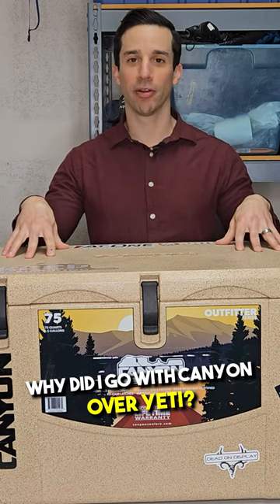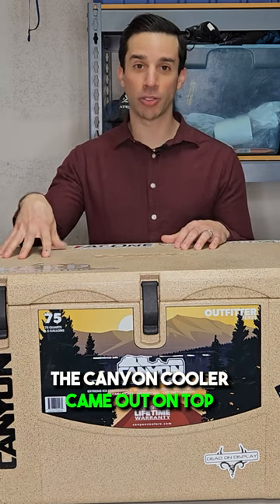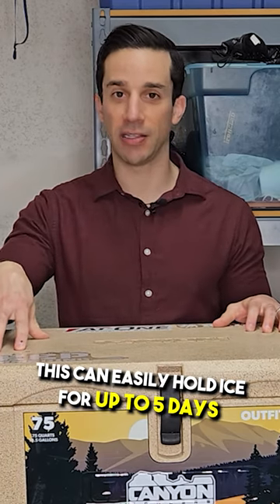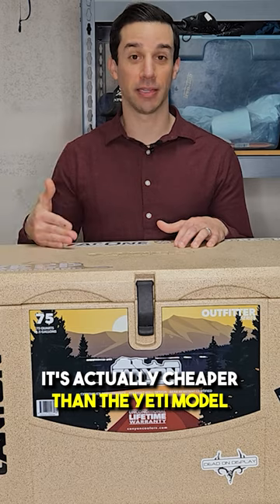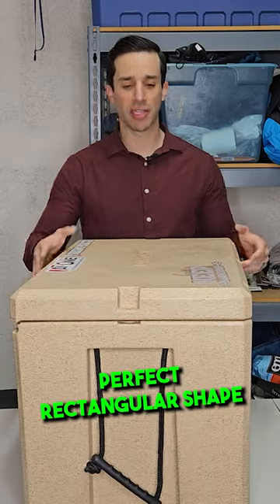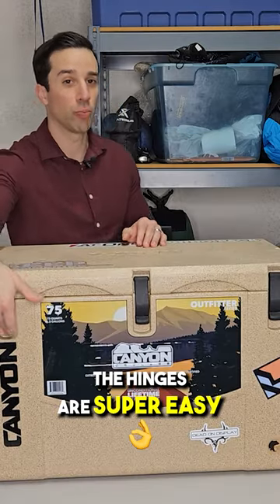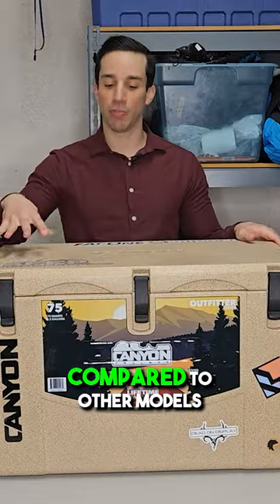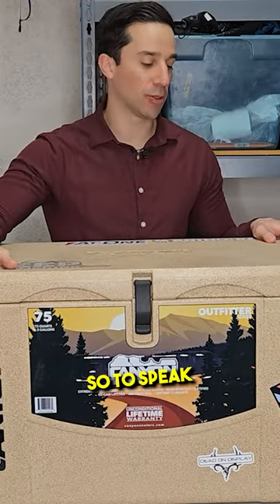Canyon Cooler: Keeping Ice for Longer Periods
Canyon Cooler vs. Yeti: Why I Chose Canyon for my Outdoor Adventures!